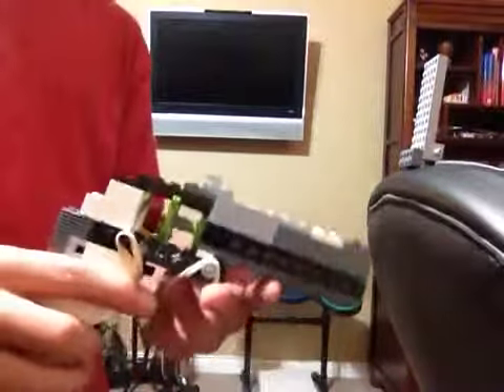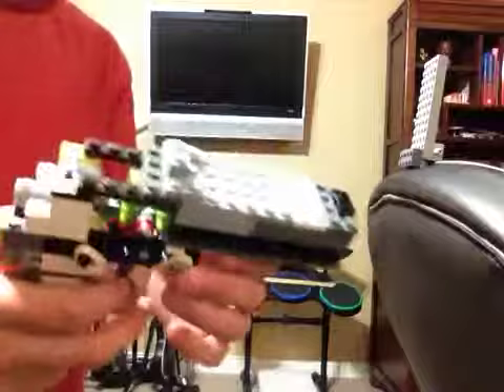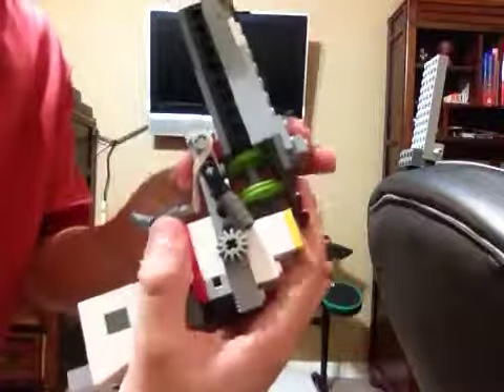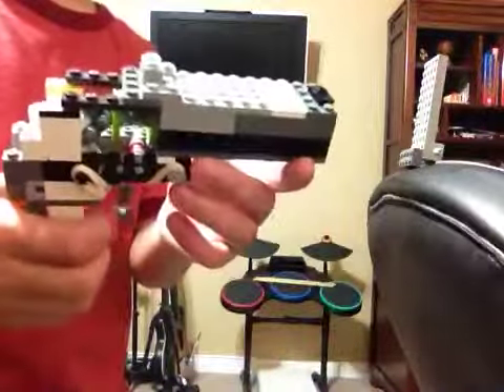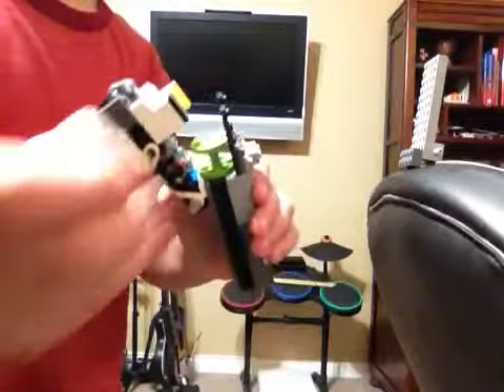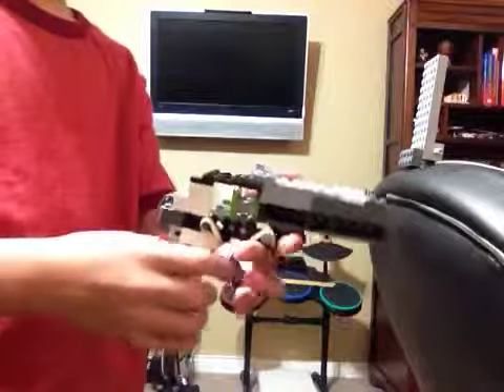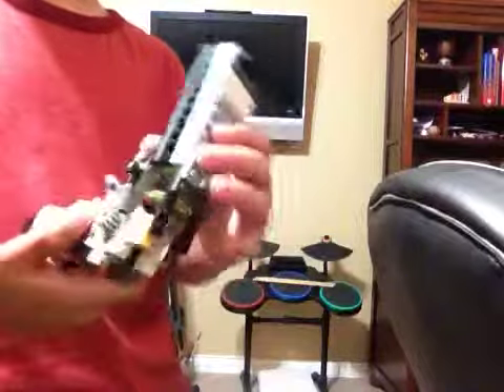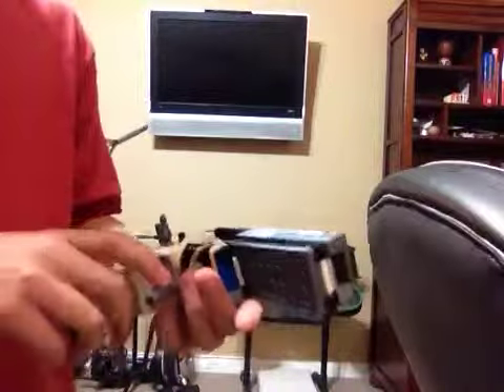Powerful lego revolver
This is a lego gun I made hope you like it.